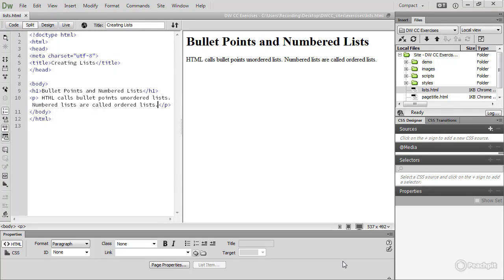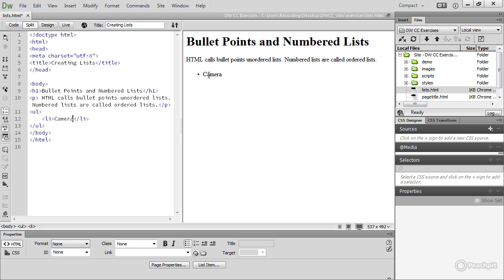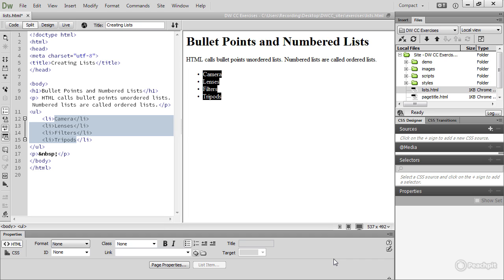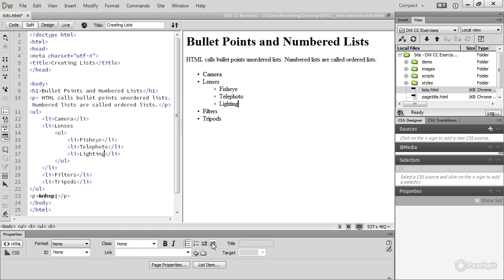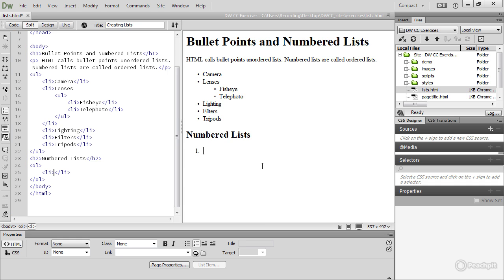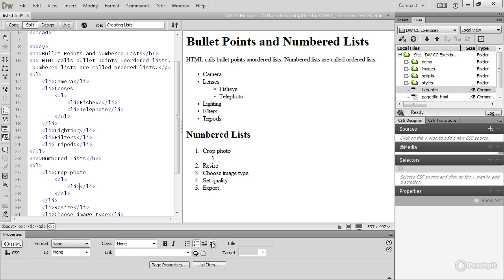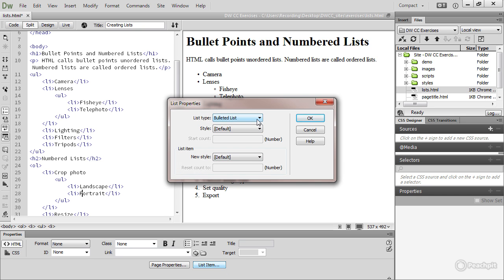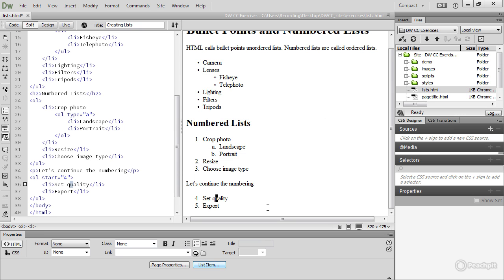026 Creating Bulleted and Numbered Lists